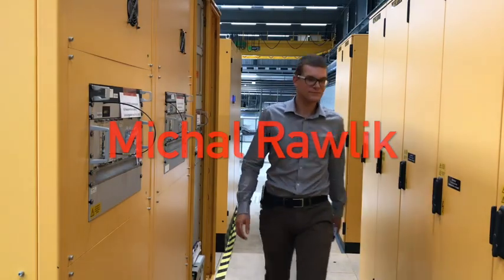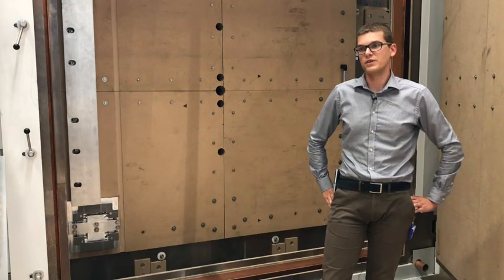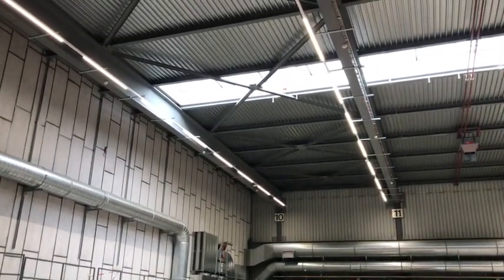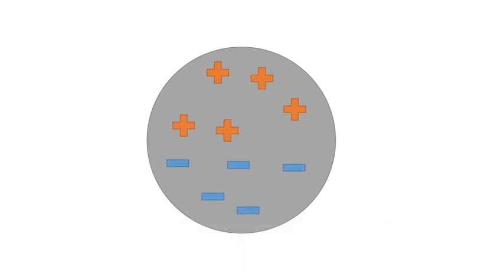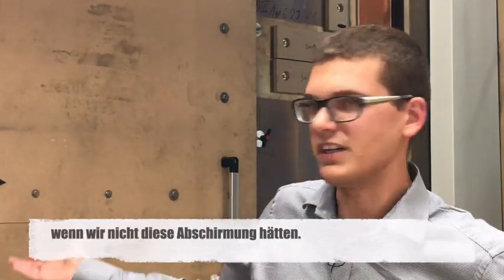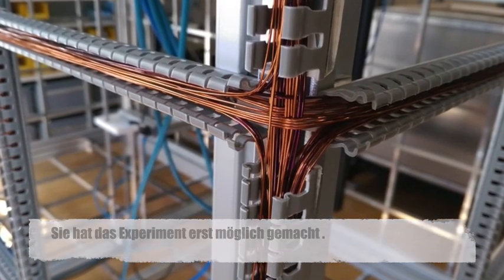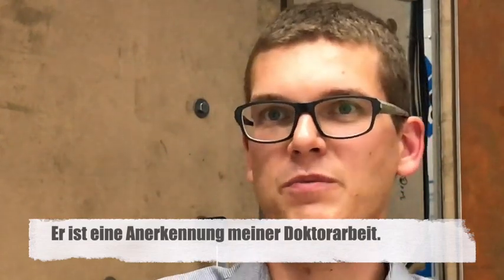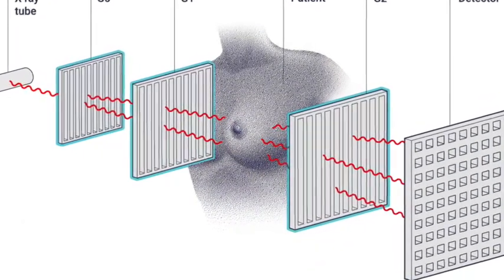CHIPP Prize 2019 Rawlik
Michał Rawlik, scientist at the Swiss Federal Institute of Technology in Zurich (ETHZ) is awarded the CHIPP Prize 2019. The 29-year-old researcher receives the award for his doctoral thesis on the electric dipole moment of the neutron. The experiment he co-developed could one day help answer the question of why there is much more matter in the universe than antimatter.